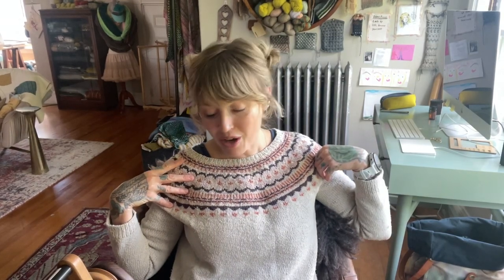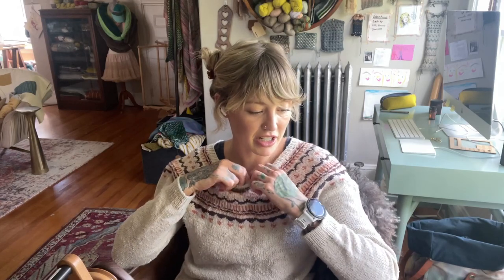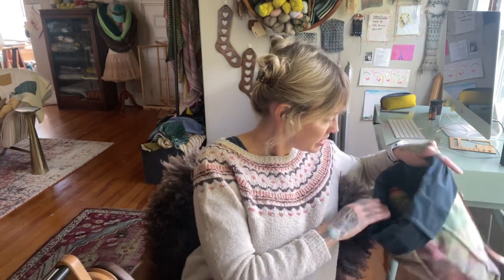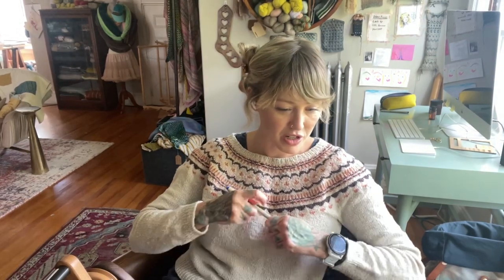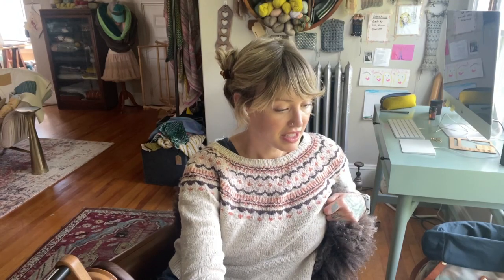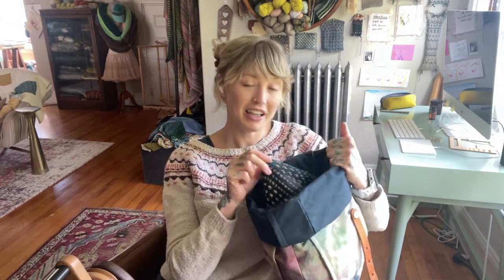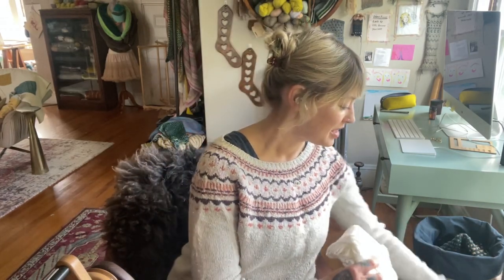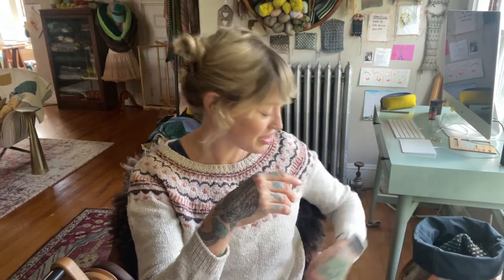I’ll Knit If I Want To: Episode 81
In this week’s episode we cover:

1. I love your shawl patterns! They're my go-to for winter or chilly weather, like we're just starting to get now in SE PA. My question is this: I love the i-cord edging on the Nightshift shawl and the sizing on the Free Your Fade. If I wanted to use i-cord edging on the Free Your Fade--I just started a DK version--how would I make that work? The slipped stitches at the start of the row are nice too, but I love the smoothness of the i-cord. (Or would an i-cord not work on the FYF?)

2. Hi Andrea, I am wondering if there is a way to do a tubular cast on when I am going straight into knitting stockinette? All my Google searching shows me tubular cast on for 1x1 or 2x2 ribbing. I would love to get the same effect for the bottom edge of a sweater that starts with stockinette. Would using a tubular cast on in this situation stop my resulting fabric from rolling up? Thank you for all your tips, tricks and knowledge.

3. Hi Andrea, my question is about the Shifty Sweater :) I really want to make one, and I'm gathering up my yarn selection to hopefully cast on soon, but...I'd love this as a cardigan too! Just curious if you will ever release a Shifty Cardigan? I've never steeked before, but not afraid to try, just don't know if I can go it alone. There are so many FO's on Ravelry, it's overwhelming to look through them all to see if any knitters made good notes on how they turned their's into a cardy. What advice can you give on how to try this on my own? Can I use steeking instructions from some of your other cardigan designs? Or even better, will you kindly design one for us to follow ;)

4. I am at a knitting standstill! I am an adventurous beginner and have made hats and a sweater. I have downloaded patterns from different designers and no matter what I do, I can’t get gauge. :( I think part of my problem is that I am not using the yarn brands specified in the patterns. I have tried to pay attention to yards/weight of the substituted yarn but always seem to come up with lots of yarn but incorrect gauge. I’ve also changed from metal to wood needles. Ugh! Please help! Thank you!

5. Last year I knit the Oxbow Cardigan for my 7 year old son (big thanks to your pattern support). It was my first sweater knit and he actually wants to wear it (yay!), but he does want it to have a button or two. Any suggestions for the best way to add buttons without having to reknit the shawl collar? Thank you!